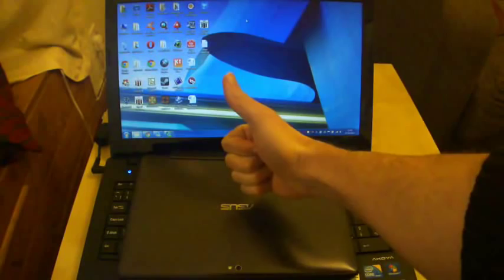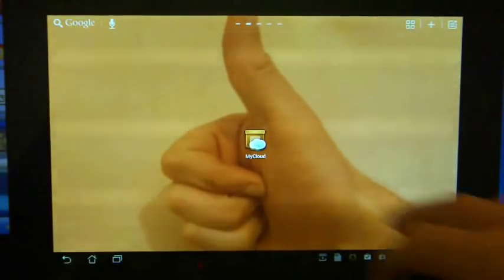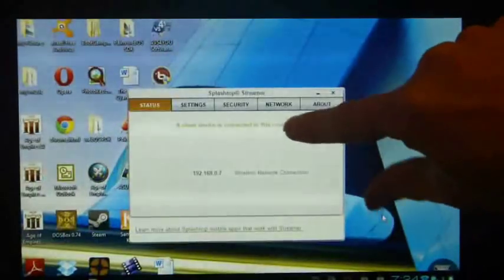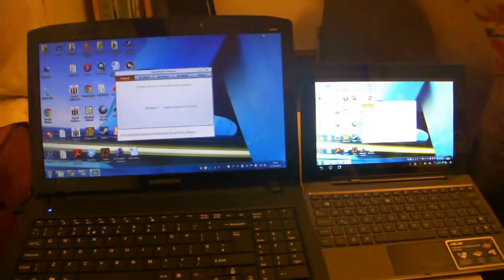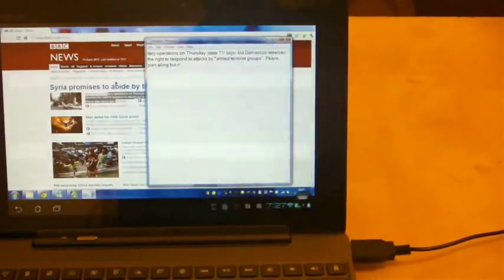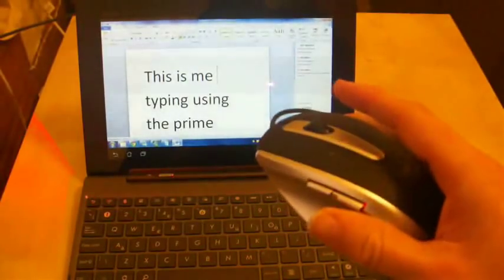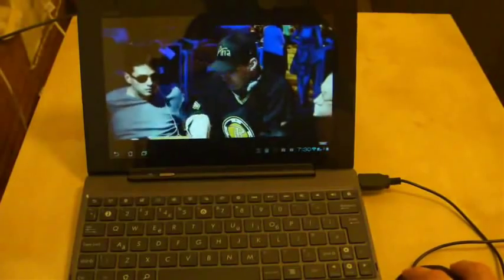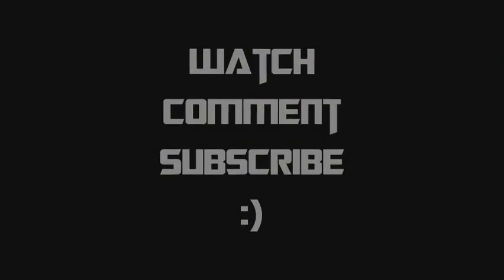Asus Transformer Prime (TF201, TF300, TF700) Video 22: Remote Desktop - Splashtop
This one has been requested a couple of times in the past so I thought I'd finally get around to doing it. I am using Splashtop Remote (an application that comes with the ASUS Transformer Prime and is part of My Cloud.

It allows you to connect remotely to your desktop and control it through the Prime.

In this video I take you through quite a few things very quickly just to show off what it can do. If anyone has any specific requests or questions, let me know and I'll see if I can put something together about those points.

UPDATE:

You can do a right click by doing a long press on screen or by using the trackpad. And yes, that means the trackpad works as well!